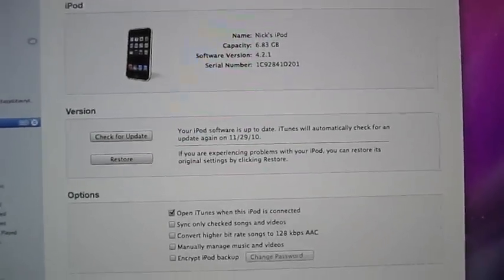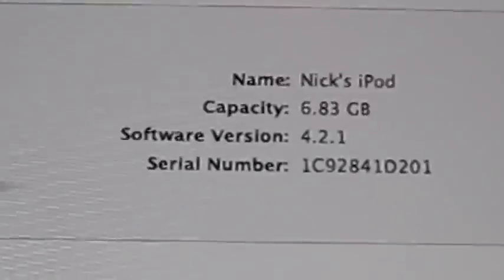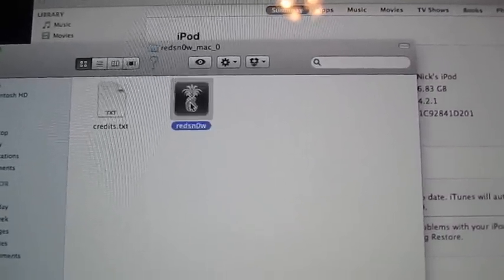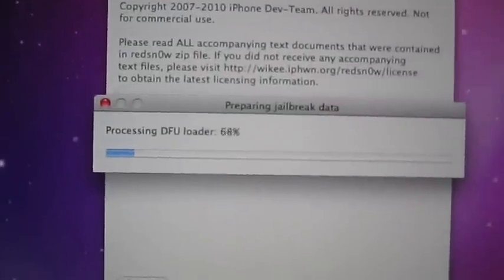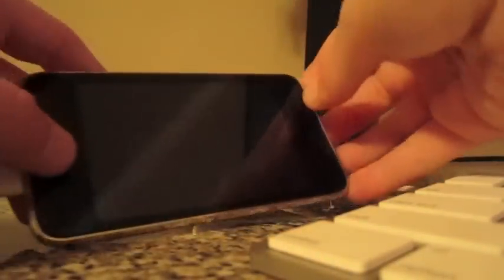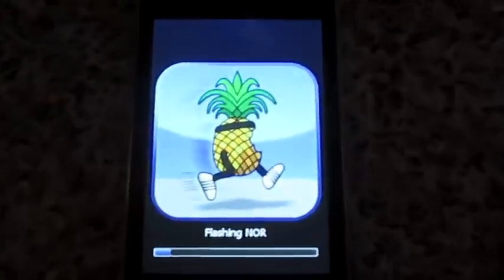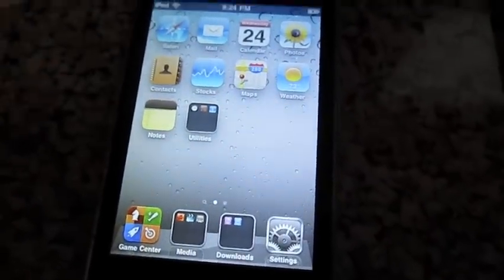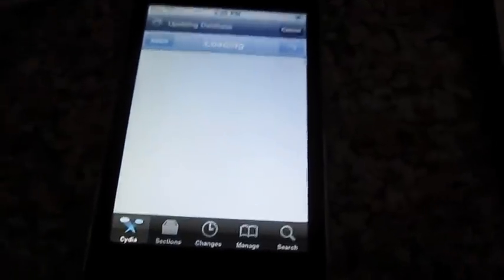How to jailbreak iOS 4.2.1 and 4.2 Firmware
Compatible Devices:

iPhone 4, 3Gs, 3G, iPod Touch 4th Gen, 3rd Gen, 2nd Gen, and iPad

Tethered Jailbreaks:

iPhone 4, 3Gs NEW BOOTROM, iPod Touch 4th Gen, 3rd Gen, and 2nd Gen MC MODEL

Untethered Jailbreaks:

iPhone 3Gs OLD BOOTROM, iPhone 3G, iPod Touch 2G Non MC

Also, watch out.  I say actually a LOT.